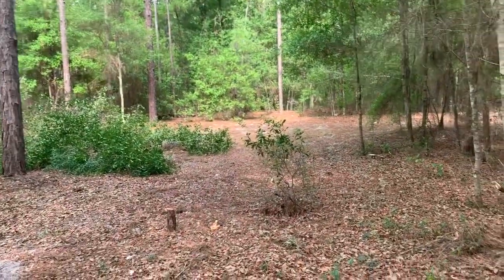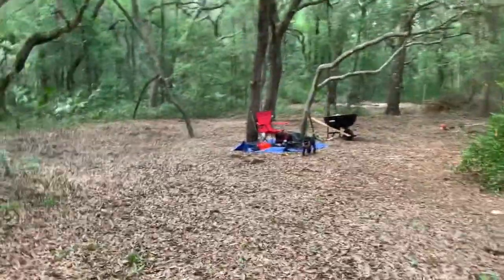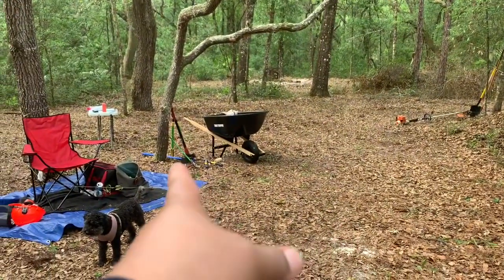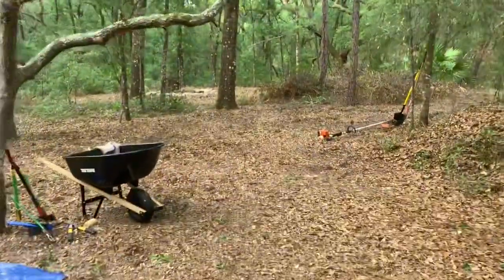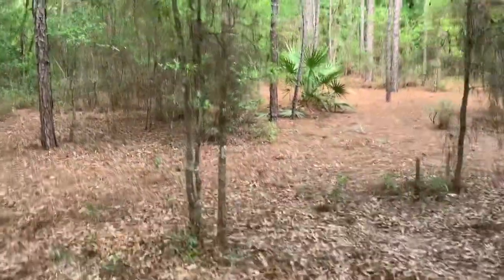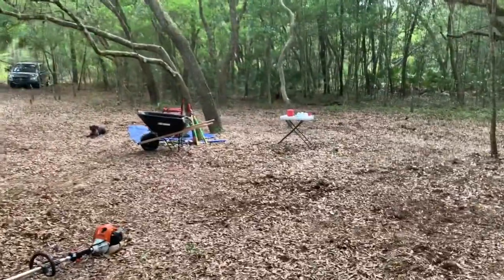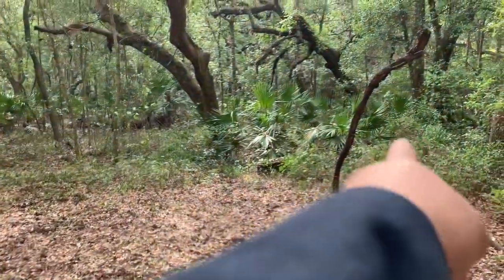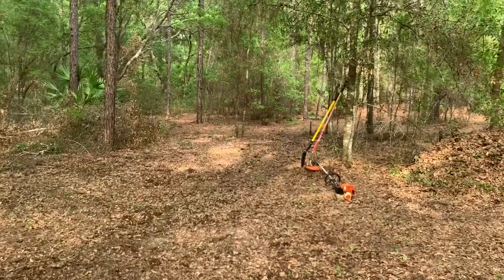How I clear land - Day 8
Very productive day. You’d think by now I’d be dreading the work but nope, I’m still chirpy as usual. What I failed to mention in this video is the number of spiders I encountered today. One was found on my arm and another running for its life while I raked. I wasn’t scared or anything, specially since I’m disturbing what they’ve called home all this time.

Stay safe!